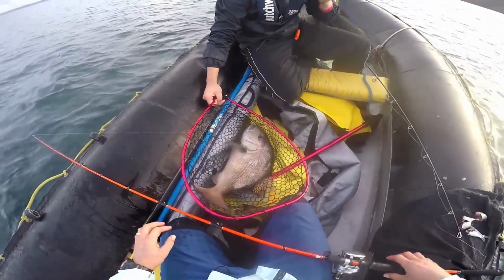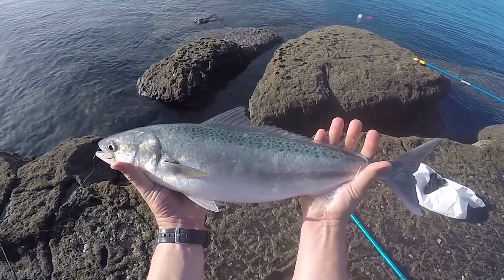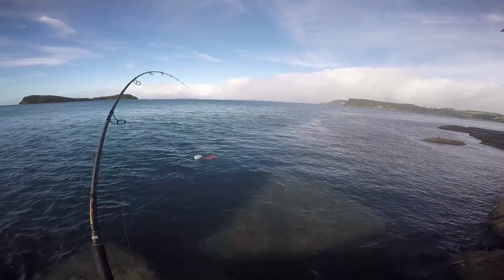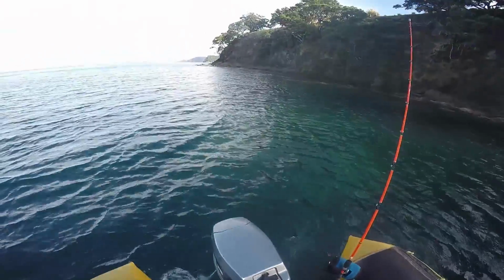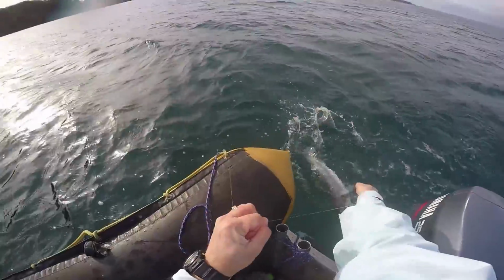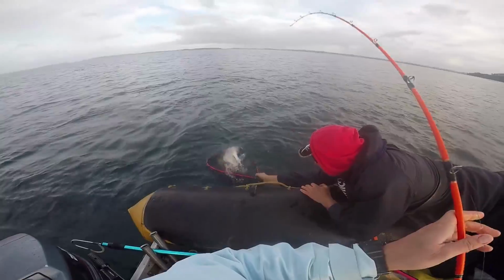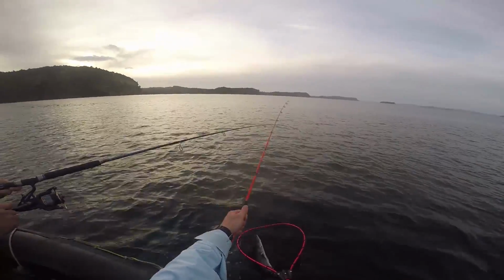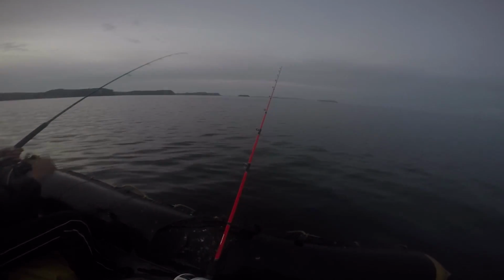SNAPPER TIME - FISHING THE MIGHTY MAHURANGI NZ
SNAPPER TIME - FISHING THE MIGHTY MAHURANGI NZ. It was  a magic day for fishing up at Mahurangi, Hauraki Gulf, NZ. We were catching fish all day but the best ones came right at the end. I took my drone for a fly and we rock fished and boat fished.

FISHING ACTION - BIG SNAPPER, KAHAWAI TREVALLY AT CAPE KARIKARI NZ.
Epic fishing trip up at Cape Karikari - a crazy hot snapper bite as well as schools of trevally and kahawai, Dolphins, whales flying fish and sun fish also encountered. Awesome day up in the Far North, and it was just day one of our trip.

SNAPPER AND KINGFISH AROUND THE WORK UPS - HAURAKI GULF NZ. Headed up to Tiri-tiri Matangi (Auckland, NZ) area to look for work up action and see if I could get into some topwater kingfish and snapper. I successfully fished a stickbait and then switched from jigs to bait for some good eating sized snapper.

DRONE FISHING ACTION - WEST COAST NZ. Headed out to the West Coast to experiment with a new drone called the Splash drone. The drone is waterproof and able to drag a long line and hooks out into the surf. Beautiful day and amazing part of New Zealand.

FISHING ACTION - WAIHEKE ISLAND SNAPPER.
It was a stunning day out fishing for snapper around Waiheke Island (Auckland, New Zealand). We got a full bag of fish on the soft baits and were done by lunch time.

Fishing the wild west coast, west Auckland. I headed out to the area north of Piha after some easterly patterns to find a gentle swell and promising looking ledges. Spectacular country, went looking for snapper, trevally and gurnard. Took the drone for a fly over the coast.

A mission to Mahurangi and around the Hibiscus coast ended with a  good bag of snapper – nice drone shots.

John dory with leek and oyster sauce seafood recipe. John dory are an ugly fish and dont fight very much but they are one of the best tasting fish in the sea.

How to prepare kingfish sashimi with garlic, ginger and soy
This is a delicious way to eat raw kingfish. While not a traditional way of preparing sashimi it is a very good way for first time raw fish eaters to have a go.

Rocking fishing on one of the rock stacks past Rangitoto Island, some snapper action and an interesting trip home.

Fishing the Hibiscus Coast with Mandy Kupenga from the TV show Get Your Fish On for trevally and snapper, awesome drone footage on a blue sky day.

A trip to Channel Island at the top of the Coromandel with snapper and other species caught. A seal and some cool drone footage gives a whole new perspective on this amazing island.

Heli-fishing at Great Barrier – this is certainly an experience for the bucket list. Amazing views and rich rock fishing action make it hard to beat. We came home with snapper and a kingfish that ate my carpenter stickbait. The drone footage came out really well of the rugged rock terrain too.

Rock fishing around Rangitoto with my new drone. Caught a feed of fish and left some skin and blood on the rocks.

Had a good day out fishing around and on Tiri-Matangi Island softbaiting the wash and landing on the rocks. Encountered a pod of Orca in the Tiri channel and had some good action fishing into the evening on the Whangaparaoa Peninsula.

Fishing trip report for the inner Hauraki Gulf, we fished Rangitoto, softbaiting for snapper and kahawai, awesome conditions.

Fishing trip report 27.3.15 Snapper, kingfish and a big bronze whaler shark. LBG, stray lining, live bait.